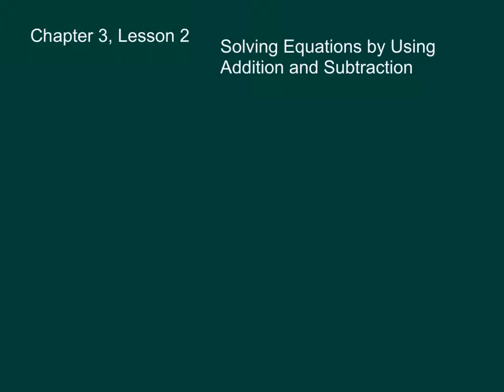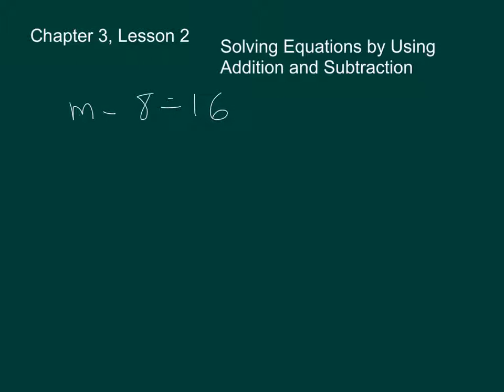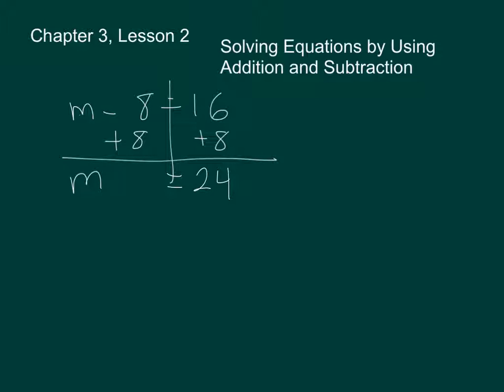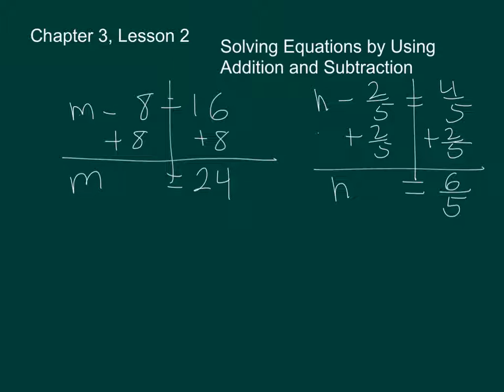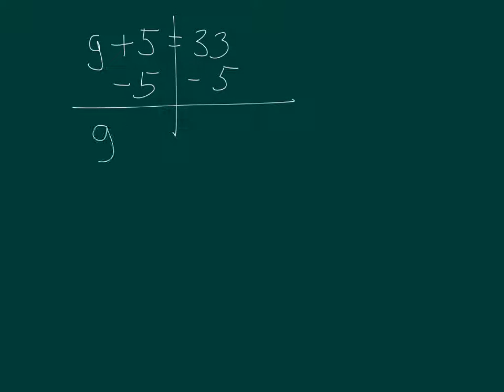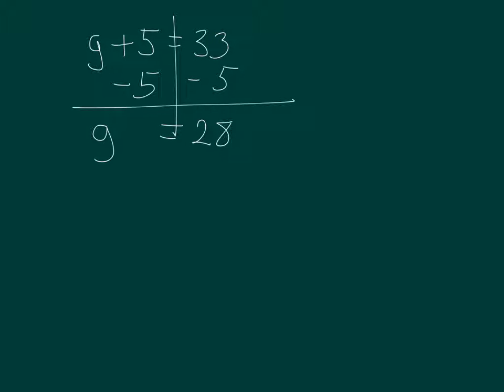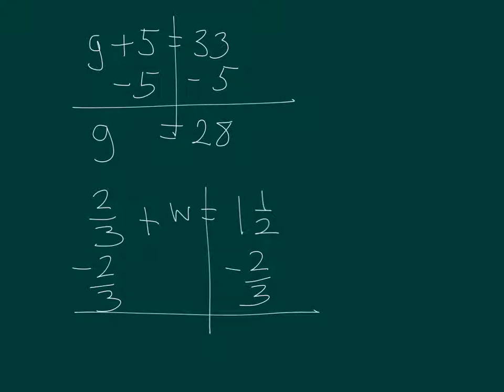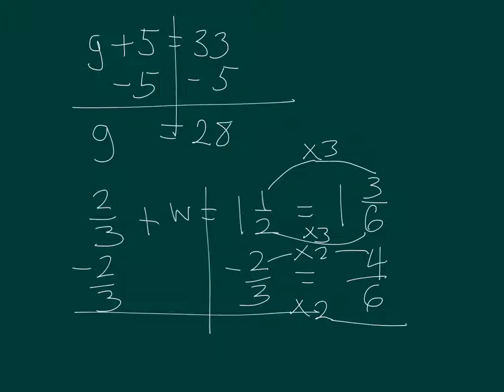3-2 Solving by Adding & Subtracting